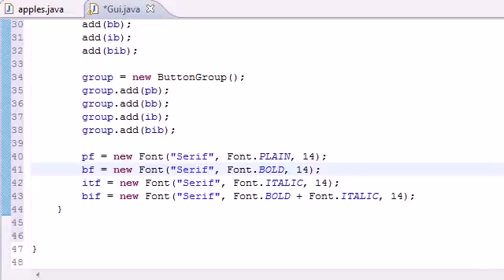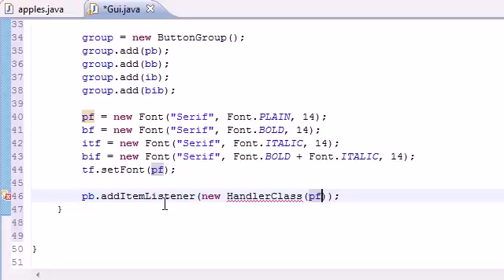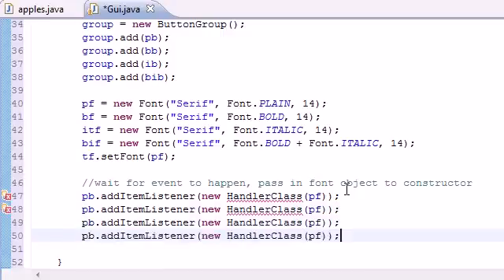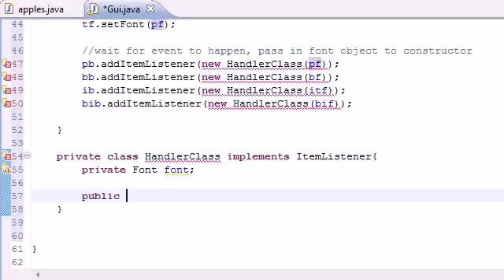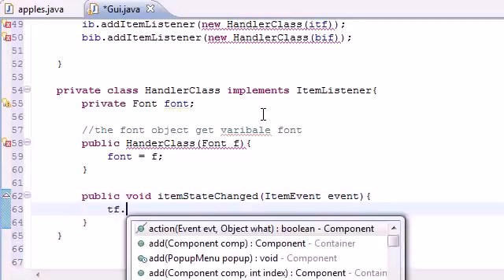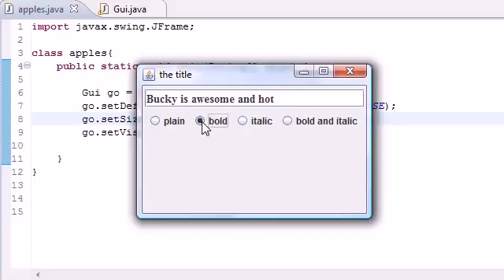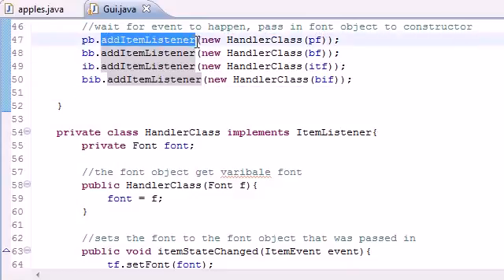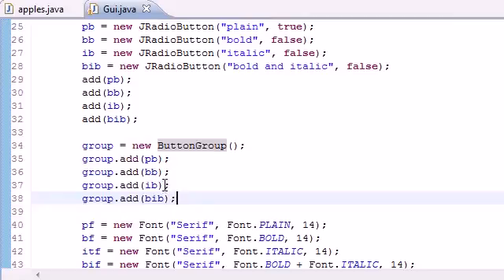Java Programming Tutorial 67 JRadioButton Final Program